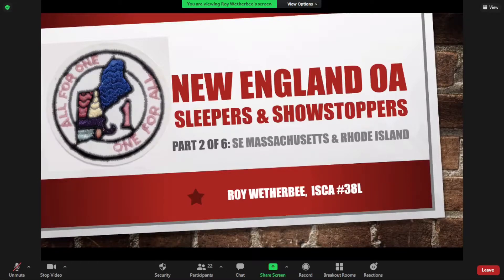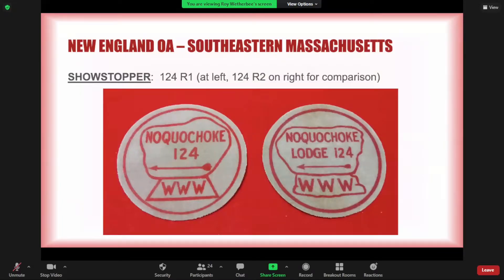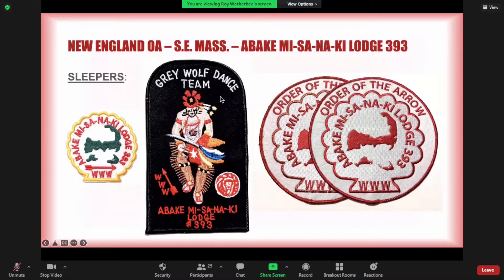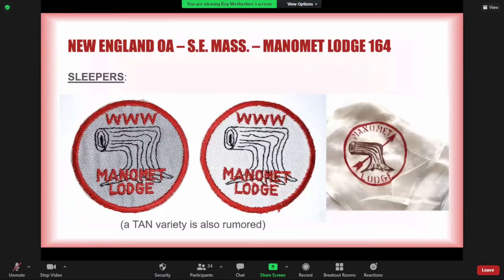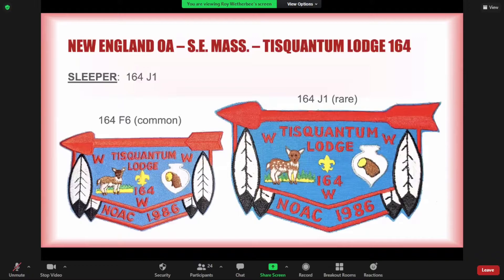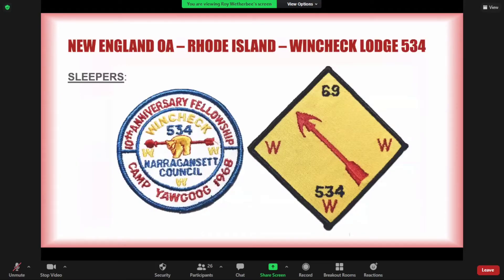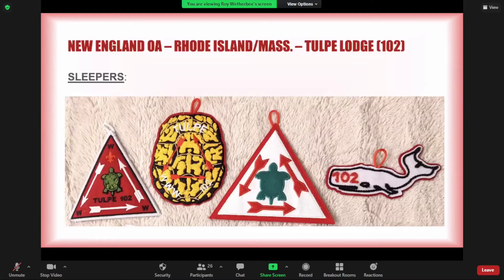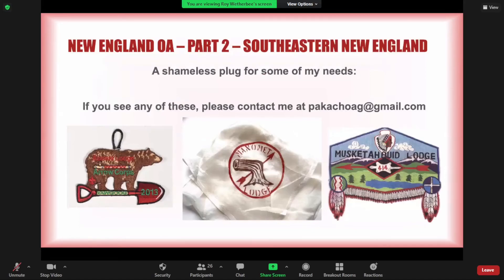New England Order of the Arrow Sleepers and Showstoppers - Part 2 : SE Massachusetts & Rhode Island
Weekly Zoom Conference - Roy Wetherbee Presentation
Facebook Page for YouTube Channel:

In this presentation Roy dives into the deep waters of New England OA Collecting. There is a rich history of scouting in the area, and over the years many people have desired to collect memorabilia that represents that history. Roy plans to cover the New England area in a series of seven videos that will highlight some of the extraordinary memorabilia from each lodge. In part two he covers lodges from Southeast Massachusetts and Rhode Island. From Noquochoke Lodge 124 founded in 1938 to Tantamous Lodge 223 founded in 2018 you get to see some wonderful obscure OA items. If you have an interest in collecting OA issues then this is a wonderful presentation to watch.